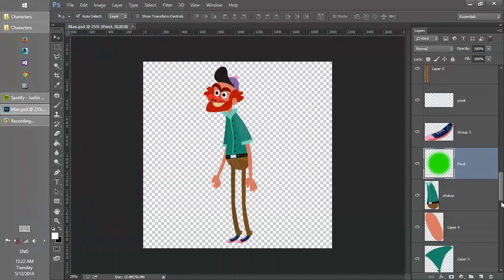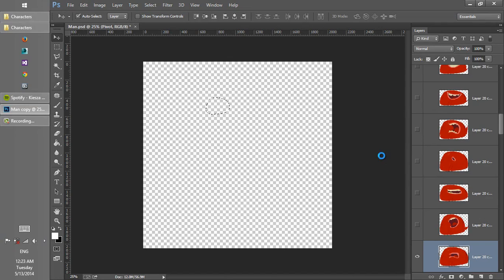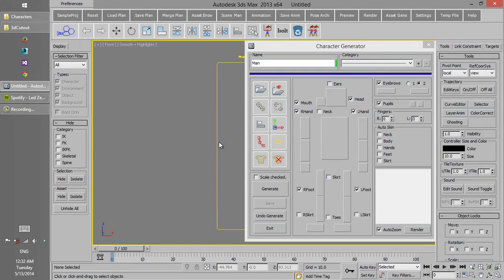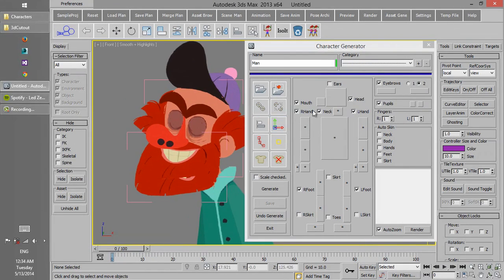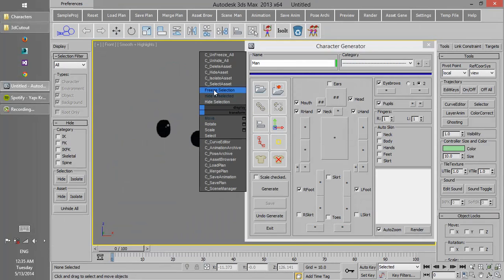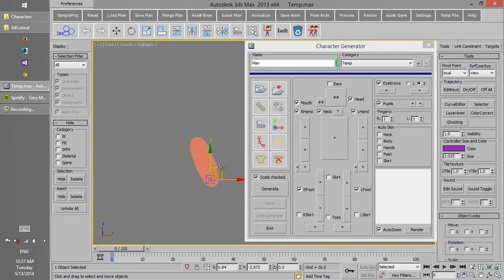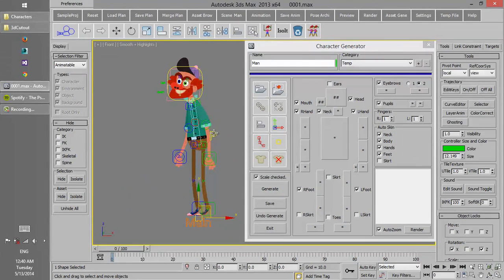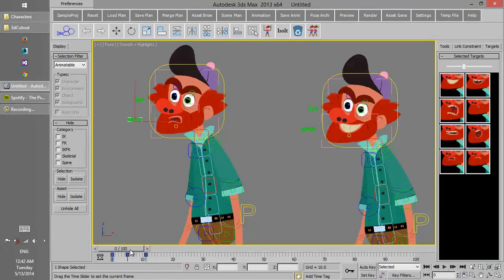How to use Character Generator in 3dCutout plugin.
3dCutout is a 3dsMax plugin that helps you produce cutout animation.